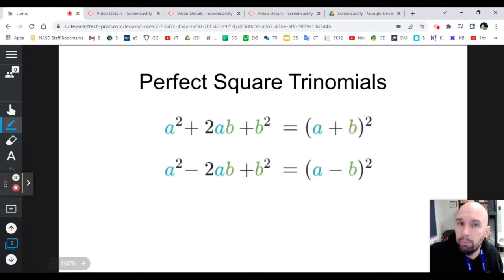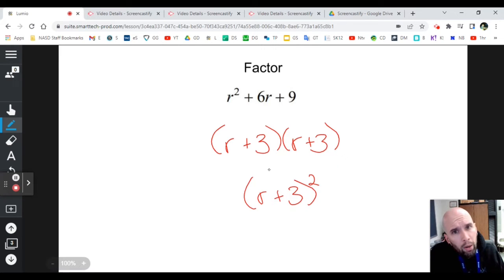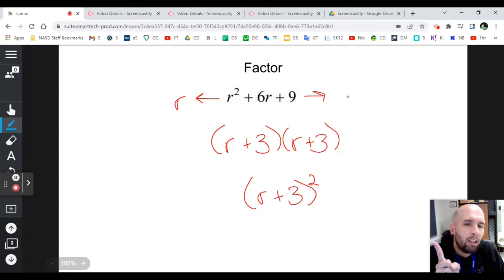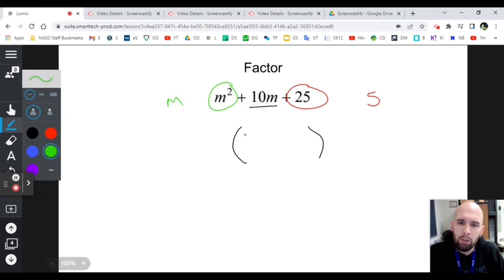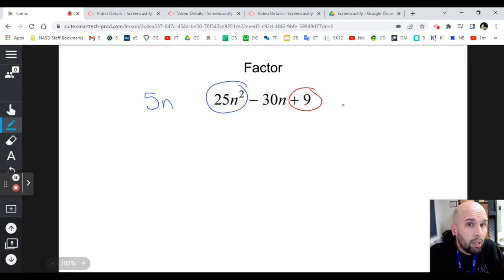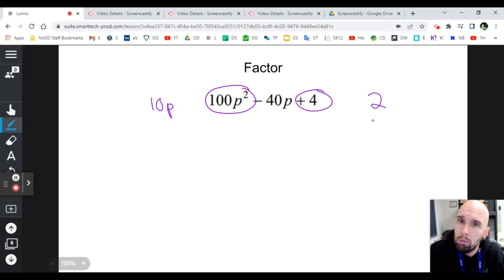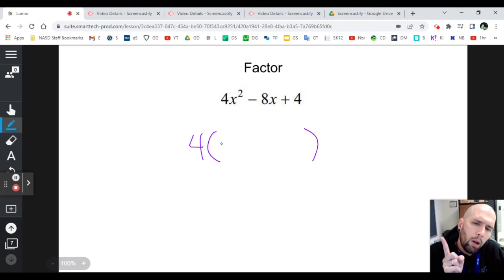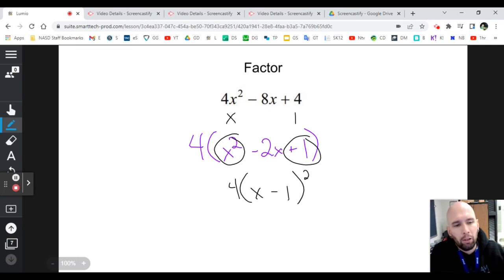Back to Basics - Factoring Perfect Square Trinomials | Math Help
In this video, we discuss how to factor a special case quadratic called the perfect square trinomial. You can factor this the way you would factor a normal quadratic, but this is a short cut.

Nick Perich
Norristown, Pa .